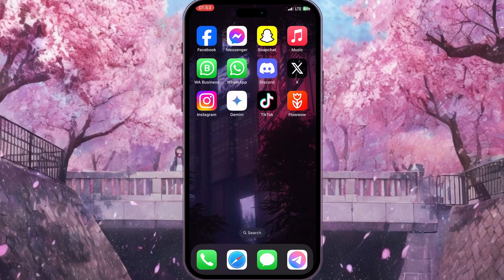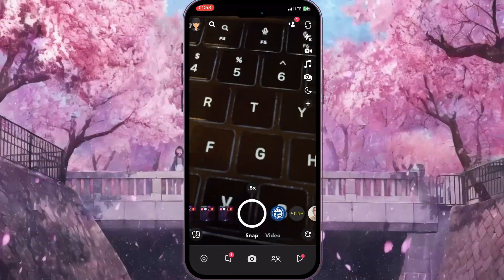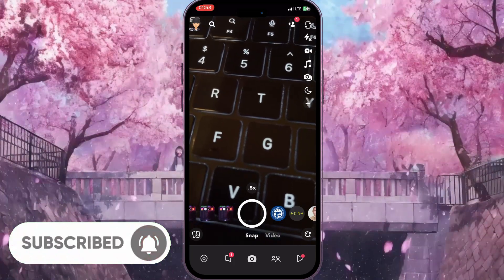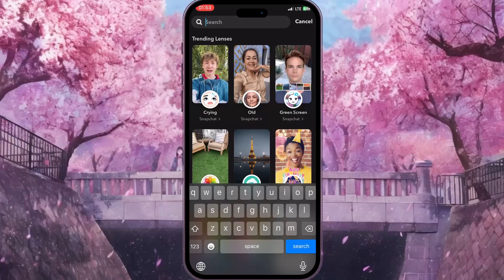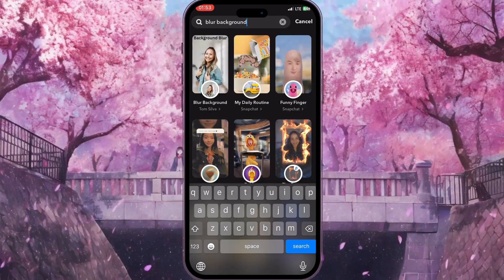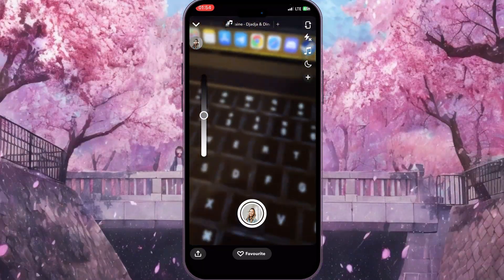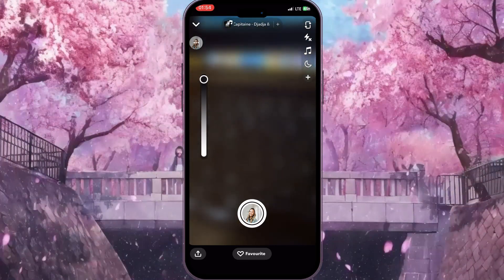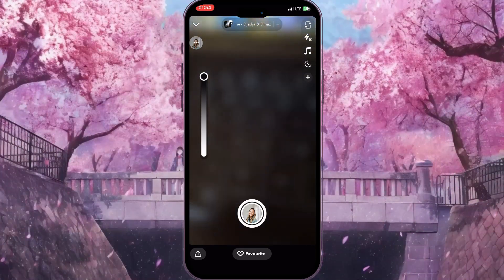How To Blur Background On Snapchat (2024)